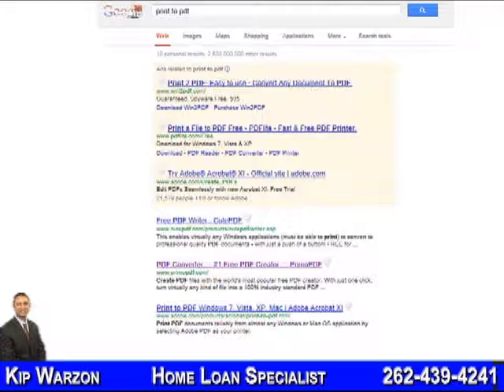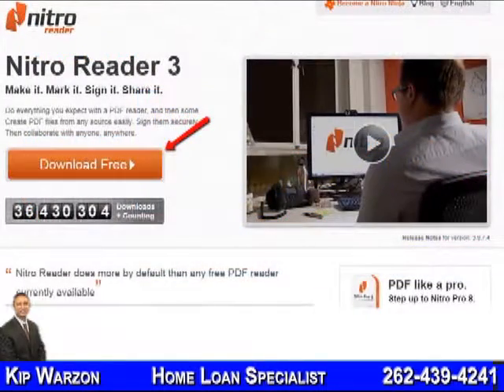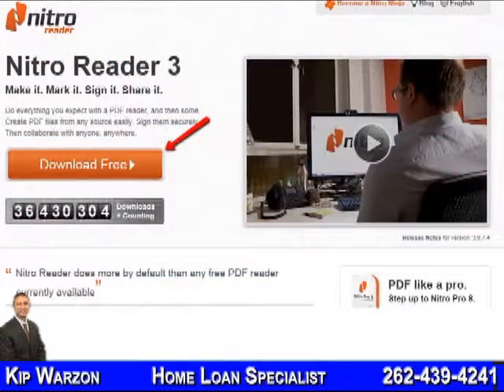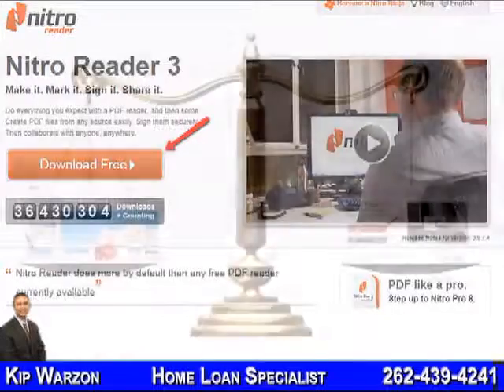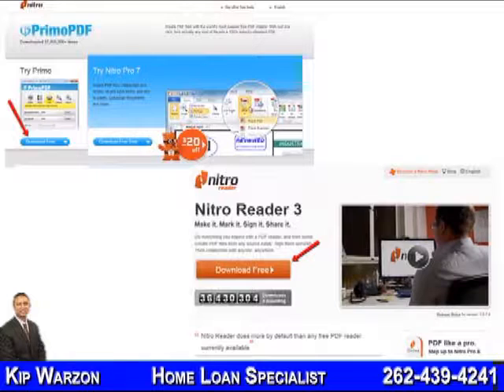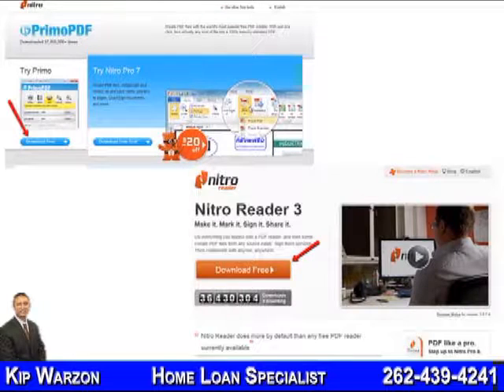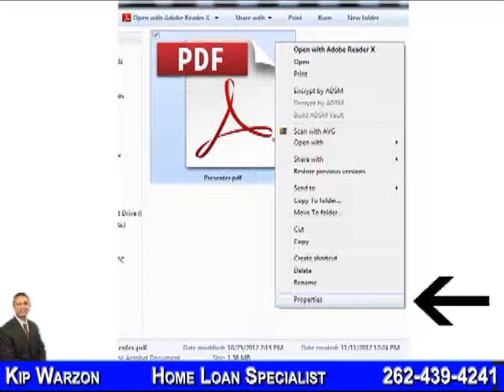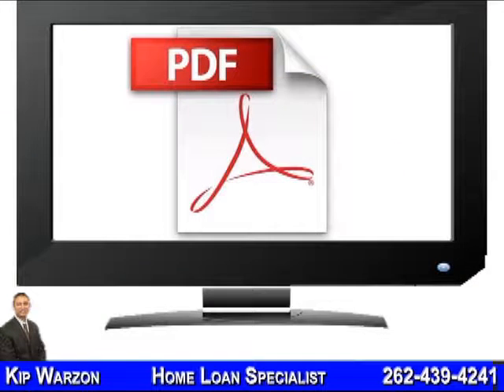Kips Money Saving Minute #018 - Print to PDF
Check out KipWarzon.blogspot.com for more money saving tips

Kip Warzon, Home Loan Specialist, is here to save you money on more than just your mortgage. Tune in weekly for tips to save you money in your everyday life and contact Kip for all of your home loan needs.

I am your Wisconsin home loan specialist for life, NMLS #289451 and I work for Inlanta Mortgage, Brookfield WI. I offer all types of lending products from conventional, FHA, 203k, VA, USDA and more. I also offer first time home buyer seminars and well as credit guidance for those that may have had some credit troubles in the past. Buying or refinancing, I want to be your, as well as your friends and families, home loan specialist for life.